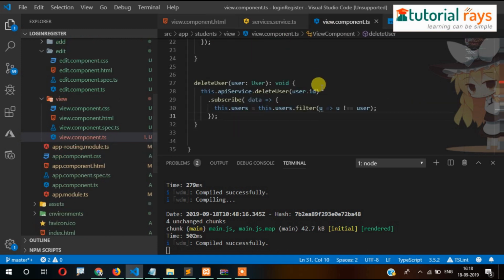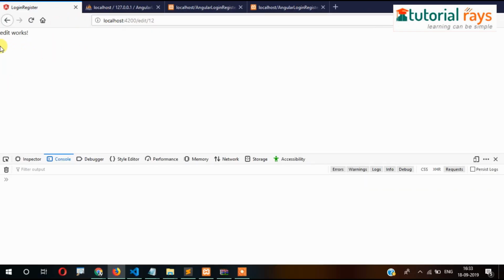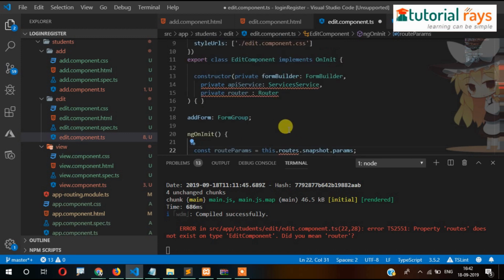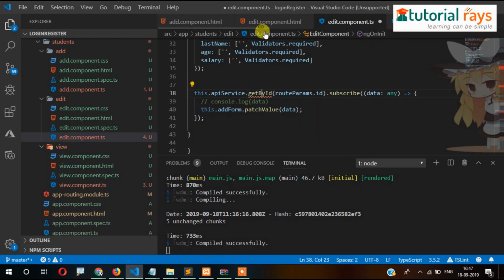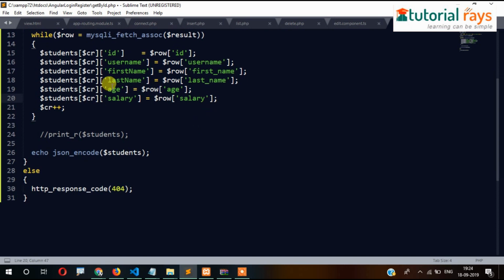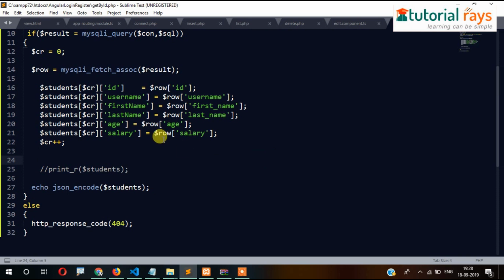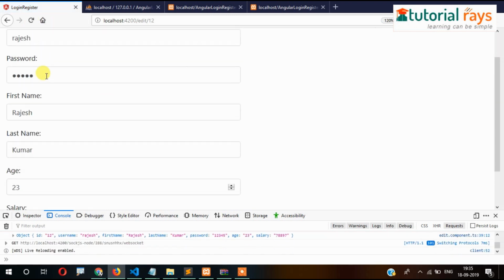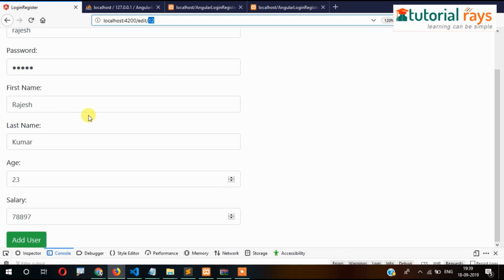Angular 8 ( EDIT ) CRUD with PHP/MySql | Angular 8 PHP MySql login Register Example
In this section you will learn how to UPDATE the Angular page.In this Angular 8 PHP/MYSql tutorials, you will learn how you can update the records in MySql database.